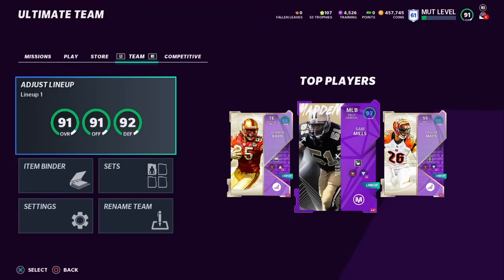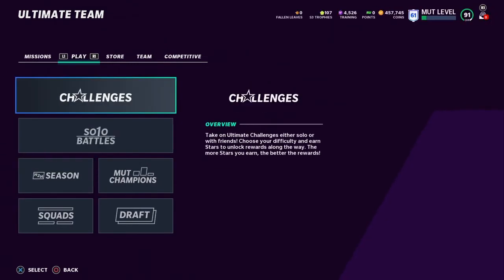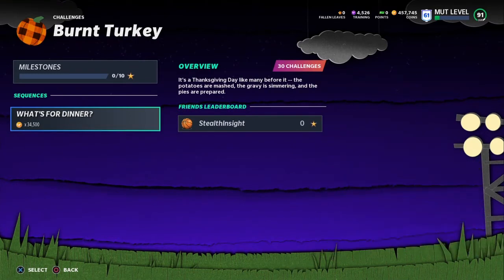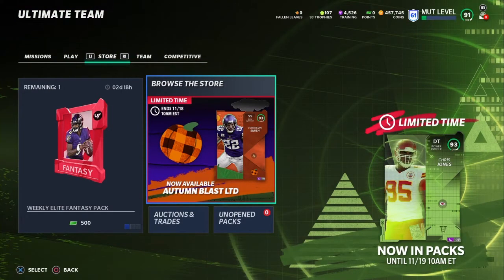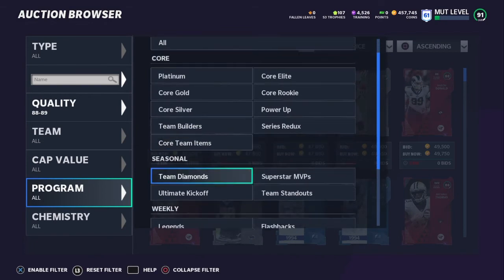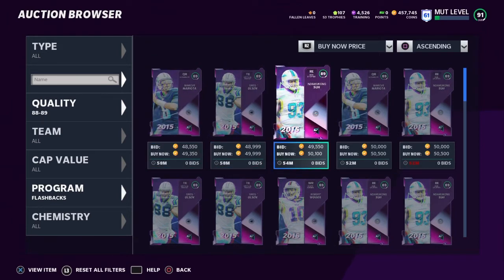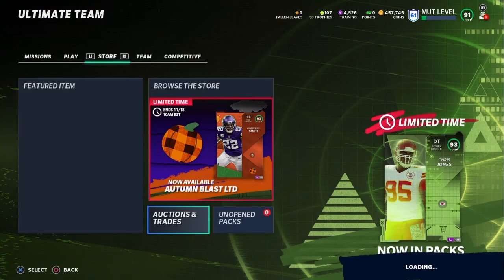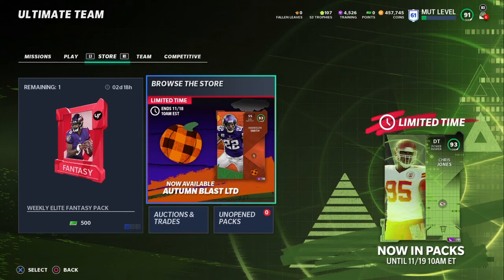HOW TO GET EASY COINS IN MADDEN 21!!!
In todays video I teach you how to get easy coins in Madden 21.  There are 2 new methods in the video and one of them was suggested by one of the viewers.  If you have any suggestions on methods I'd be glad to try them out and you'd be in the video.